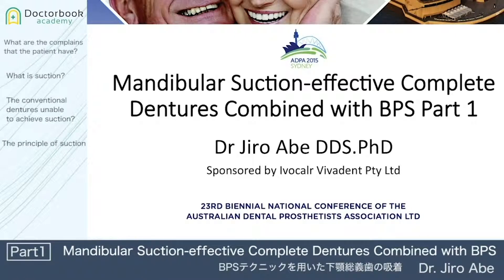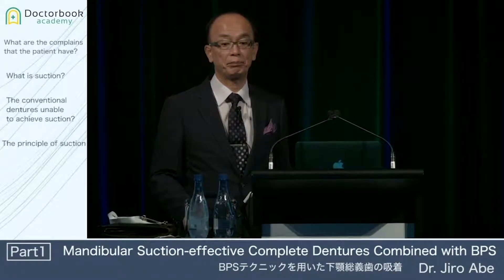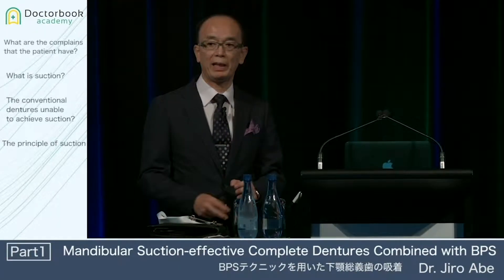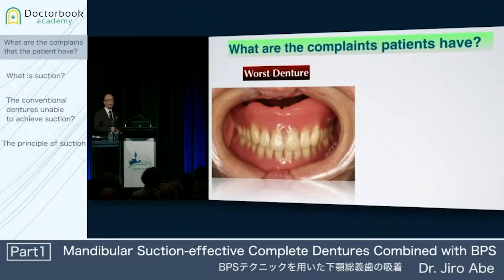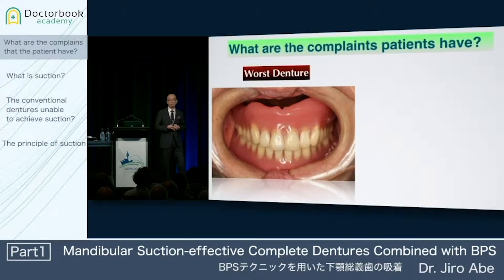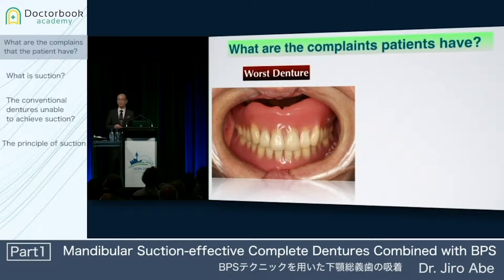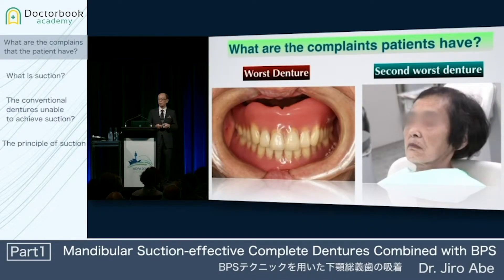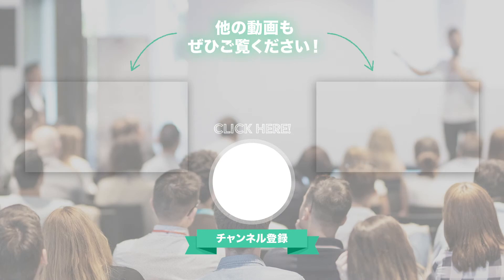Mandibular Suction-effective Complete Dentures Combined with BPS #1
This Dr.Jiro Abe's lecture is about Mandibular Suction-effective Complete Dentures Combined with BPA.
It is divided into 2 parts. In [Part1~4], Dr.Jiro talks about the saction mechanism mandibular at denture.
In [Part5~8], he talks about over coming difficulties in achieving mandibilar denture suction with the intractional exmination.
By listening to this lecture, you will earn "suction dentures" the basics to the practical use.

阿部二郎先生から BPSテクニックを用いた下顎総義歯の吸着 についての講義です。
大きく分けて２つに分かれており、[Part1~4]では下顎の吸着メガニズムについて解剖学的なところから深掘りし、[Part5~8]では実際の様々な難症例で吸着義歯を作る臨床向けの内容となっております。
吸着義歯の基礎から臨床応用までをじっくり学ぶことができる内容となっております。